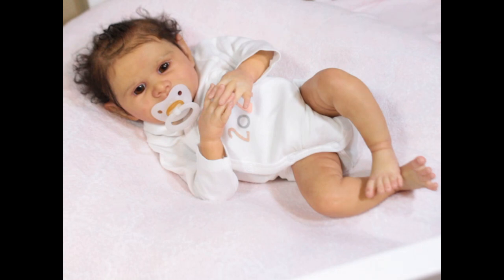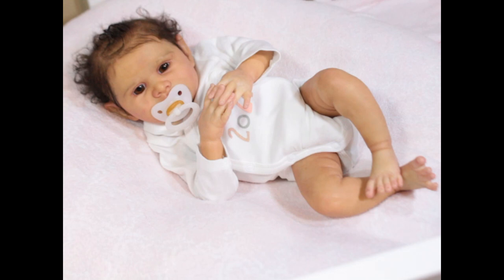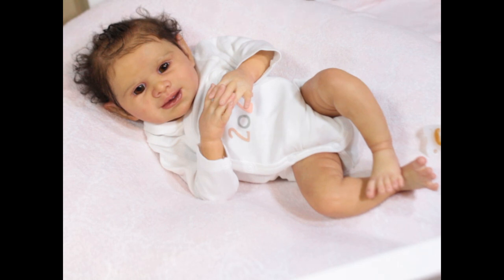New! Community News w/Abbie by Claire Taylor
Abbie and Aspen By Claire Taylor (Pre-order starts 05/12/2021

Here is my address:
731 Duval Station Road Suite 107-184